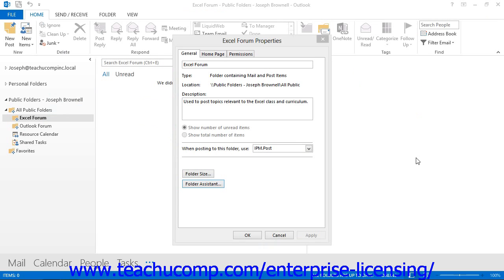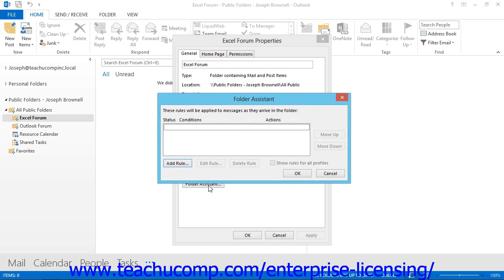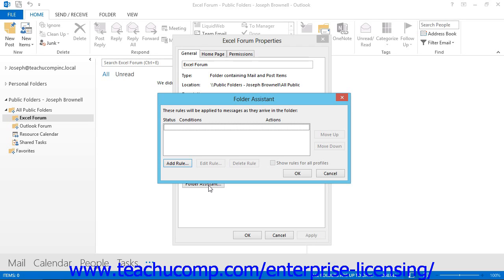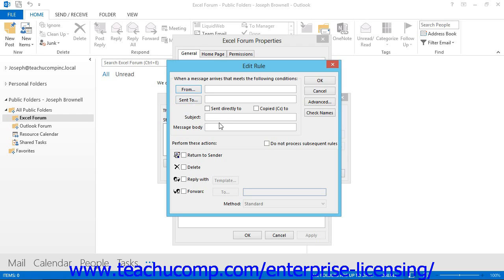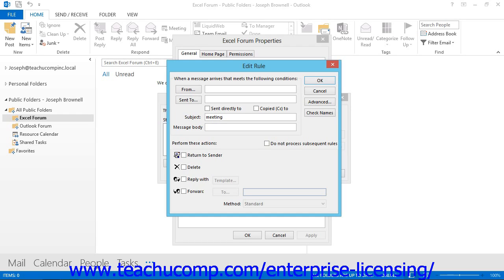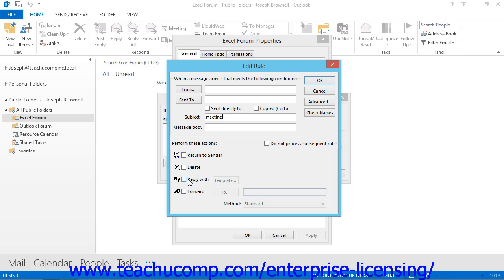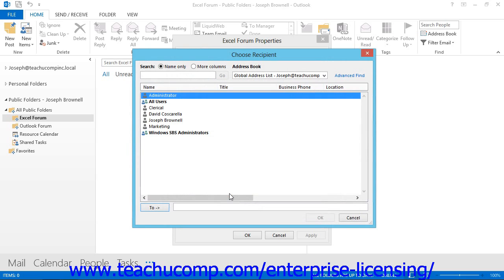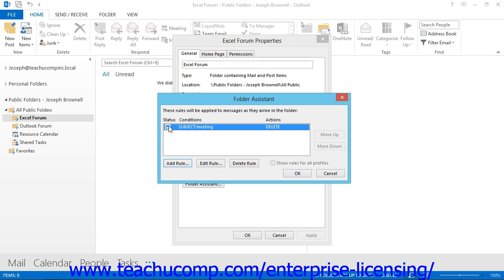Microsoft Office Outlook Public Folders 10.3 Employee Group Training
A clip from Mastering Outlook Made Easy: Folder Rules. Get a FREE demo of our training for groups of 5 or more